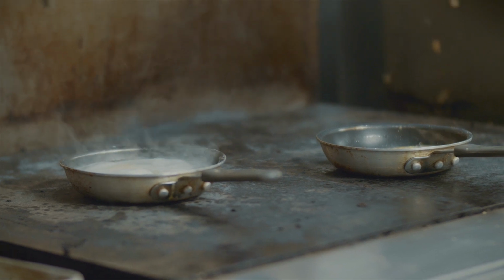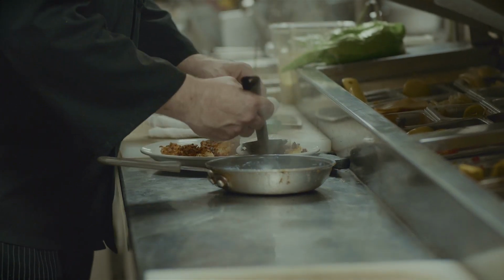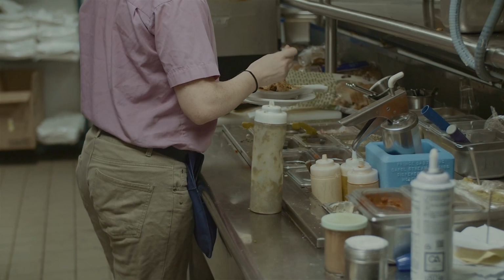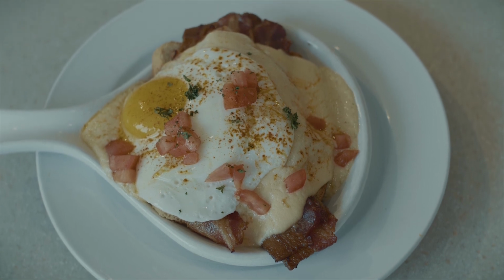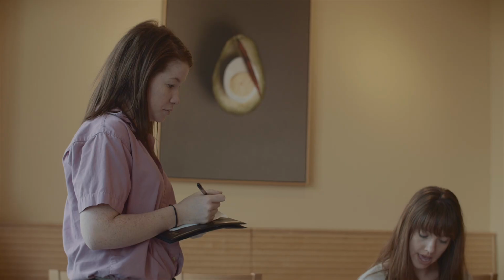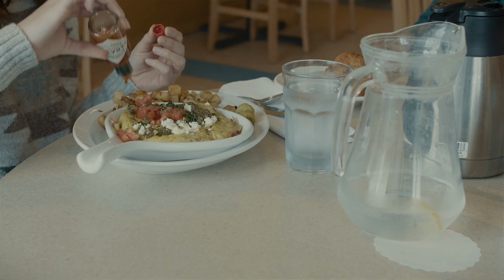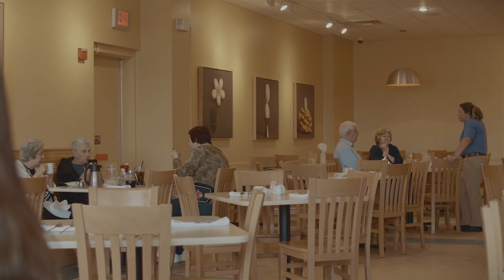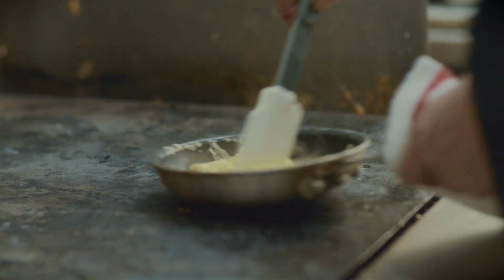BGKY Eats! Episode 2: Wild Eggs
Follow us as we visit a popular Bowling Green brunch spot, Wild Eggs. In this segment of BGKY Eats, we'll learn about their Hot Brown, named best in the state by USA Today.